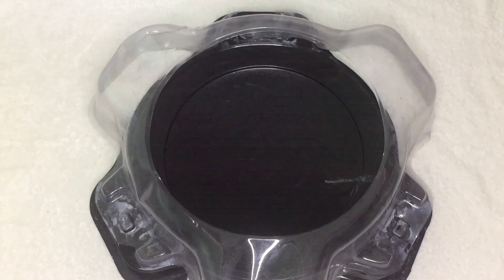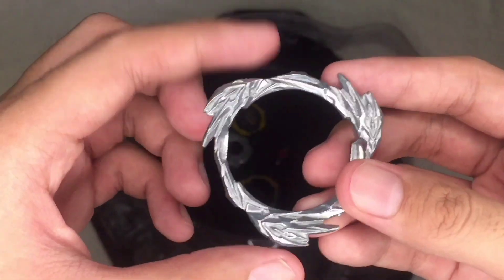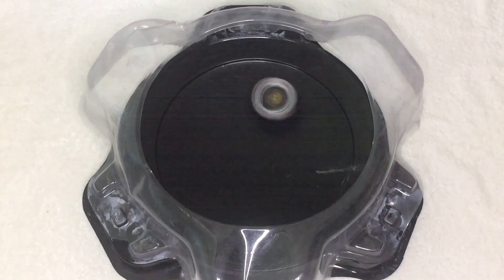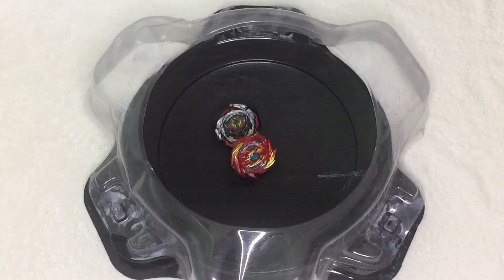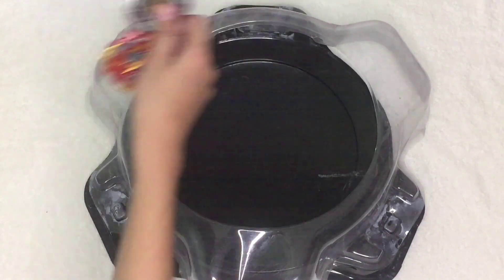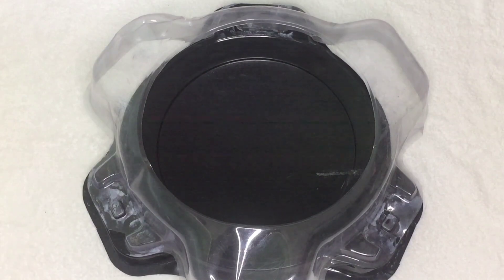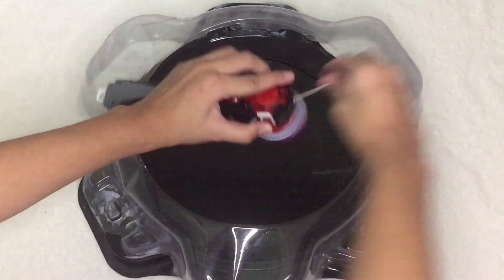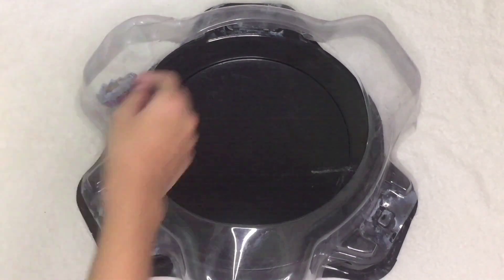PERFECT BELIAL OR NOT? L Gear Beyblade Burst DB Review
Make sure to Like and Follow our Facebook Page for more!